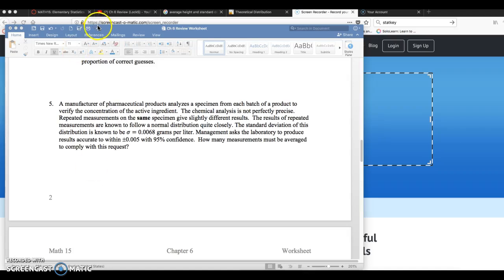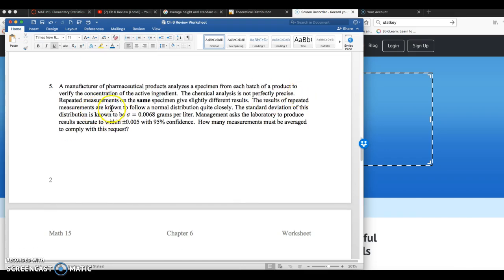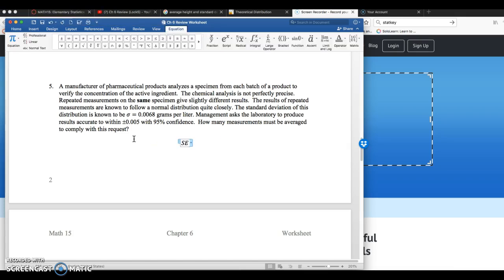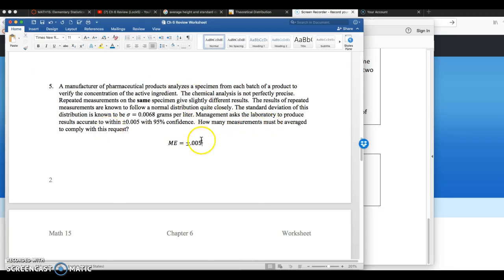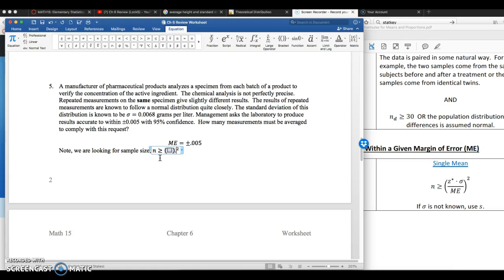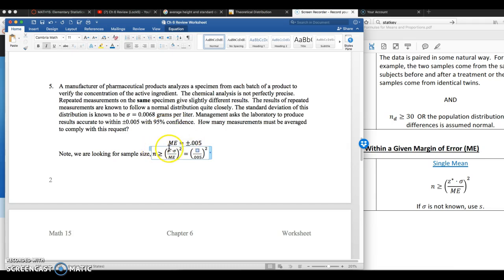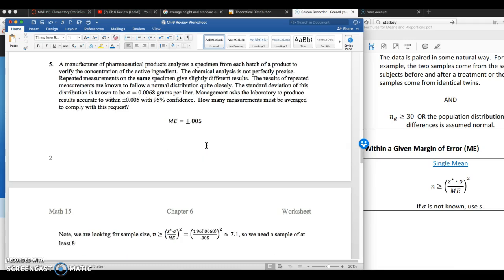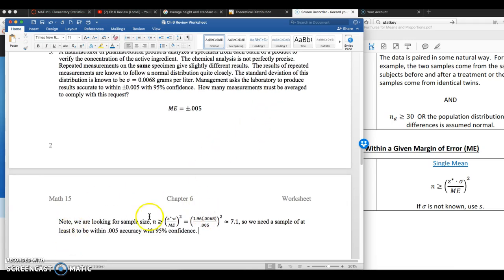Ch 6 Review Worksheet Ex 5